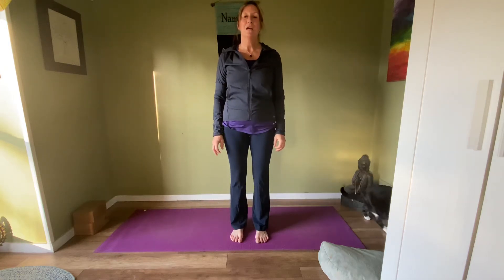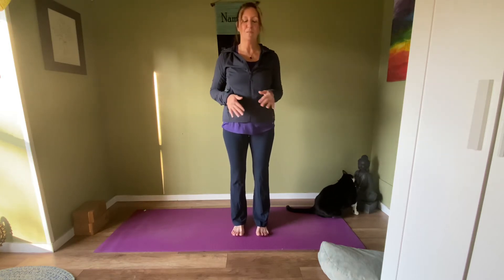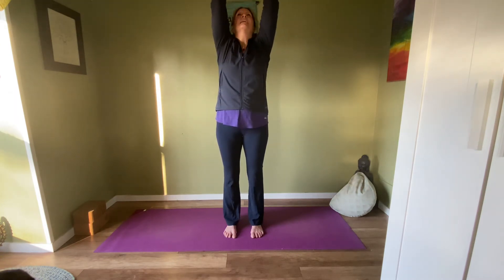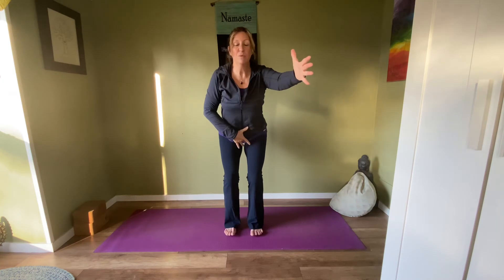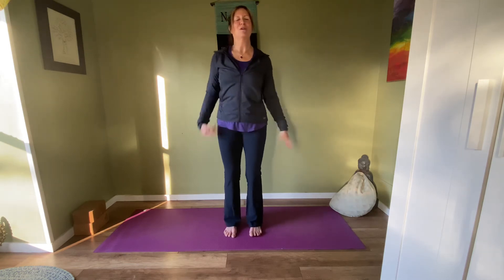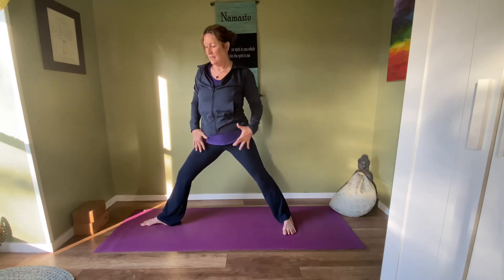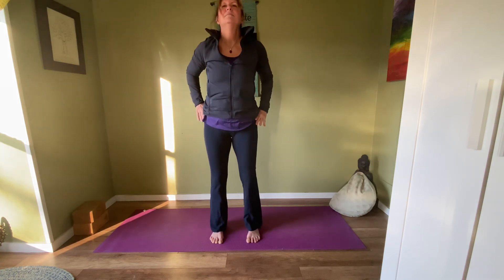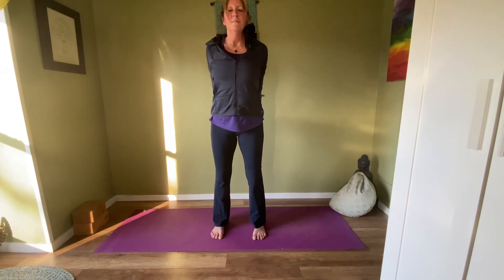Realign for Resilience #2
This is the second module to build resilience and includes meditation, breath work, movement and coaching. The theme:Strength